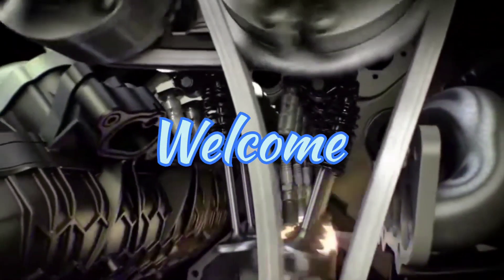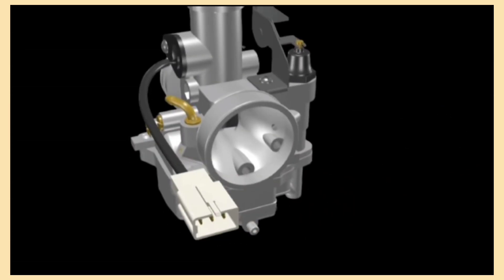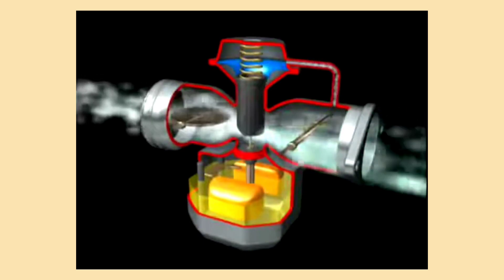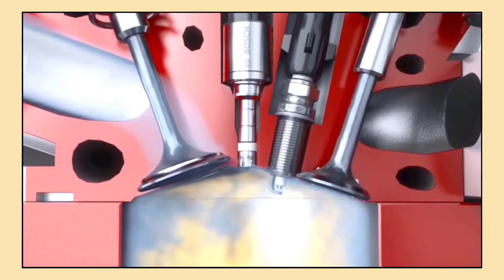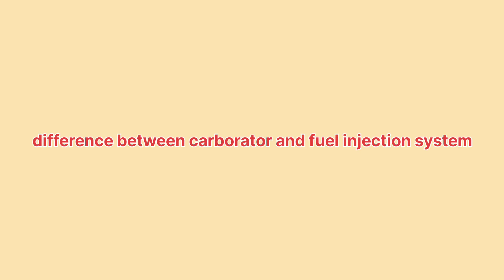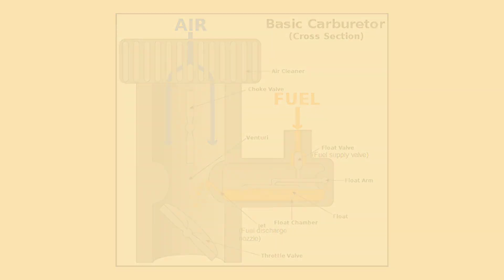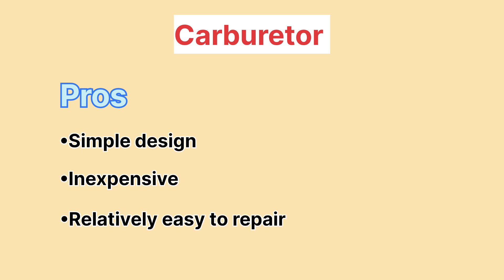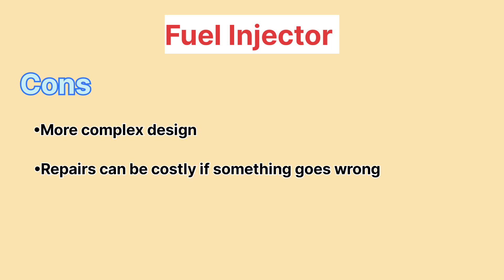Carburetor vs Fuel Injectors : Fuel Delivery Systems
"Have you ever wondered how your car gets the right amount of fuel to run smoothly? In this video, we dive into the two main fuel delivery systems used in vehicles: the carburetor and fuel injection. We'll explore how each system works, their key differences, and why fuel injection has become the dominant system in modern cars.

Learn about:

How a carburetor mixes air and fuel

The fuel injection system and its precise control over fuel delivery

The impact on fuel efficiency, performance, and emissions

Maintenance differences and which system is easier to maintain

Why fuel injection is the preferred choice for modern vehicles

Whether you're a car enthusiast or just curious about how your car works, this video will give you a clear understanding of the fuel systems that power your engine.

Carburetor vs Fuel Injection: Learn the key differences between these two fuel delivery systems.

How Carburetors Work: Discover how older cars use a mechanical carburetor to mix air and fuel.

How Fuel Injection Works: See how modern cars use electronic fuel injectors for precise fuel delivery.

Fuel Efficiency: Understand how fuel injection improves fuel efficiency compared to carburetors.

Emissions Control: Learn how fuel injection systems help reduce harmful emissions.

Maintenance Differences: Find out how carburetors require more maintenance than fuel injectors.

Why Fuel Injection is the Future: See why fuel injection has become the standard in modern vehicles for better performance and efficiency.